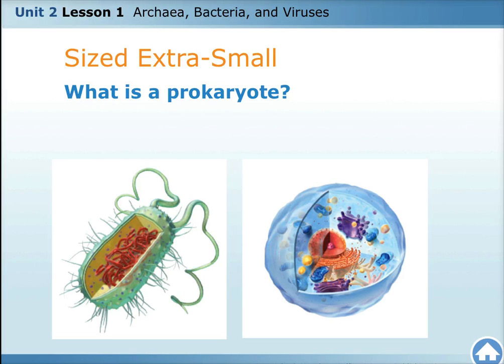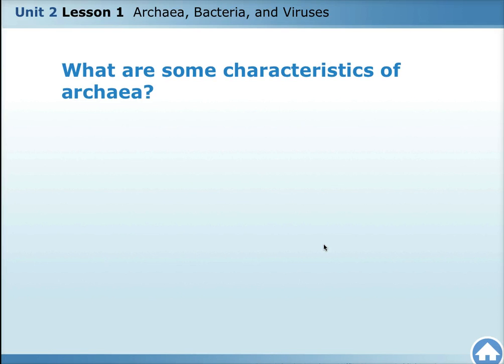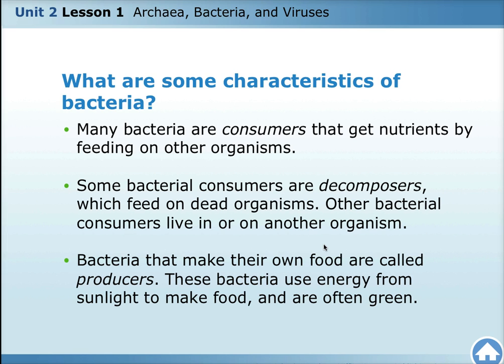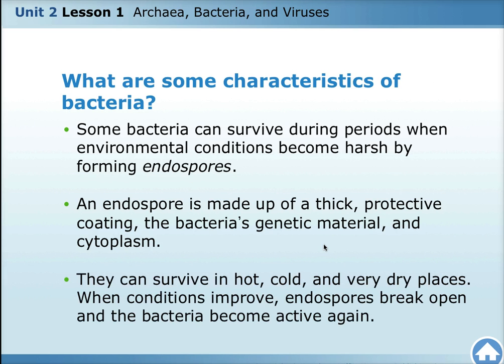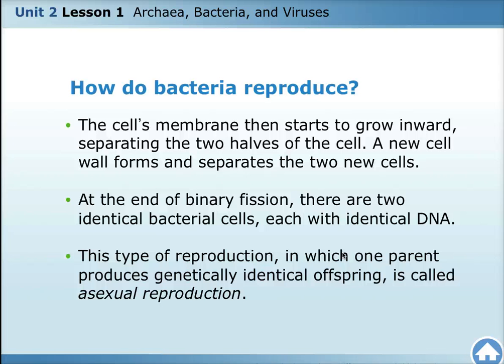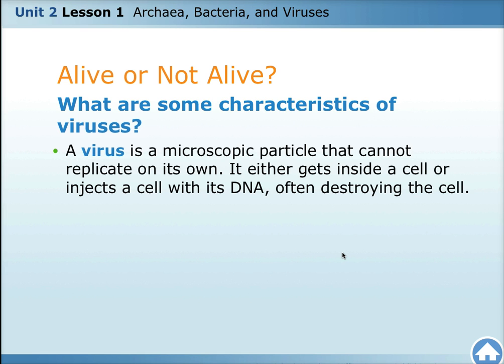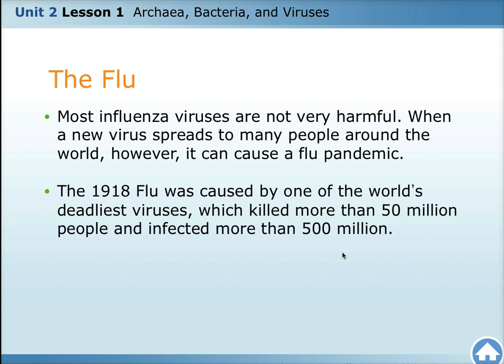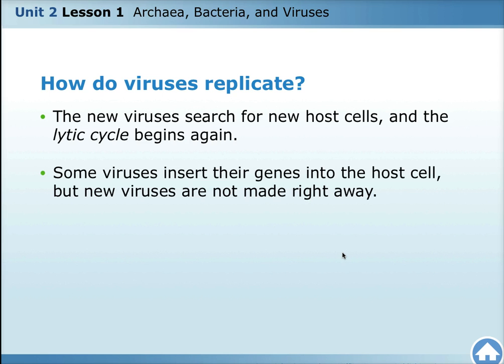Unit 2 Lesson 1 Archaea, Bacteria and Viruses